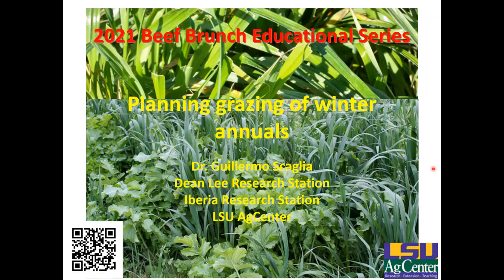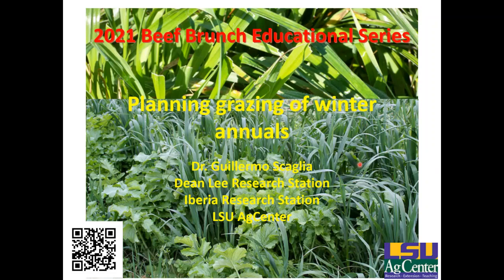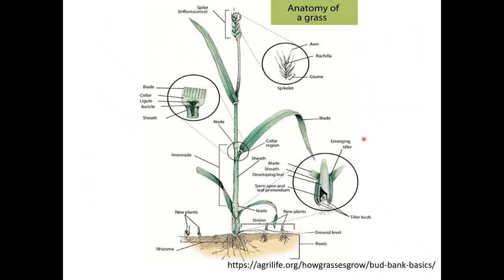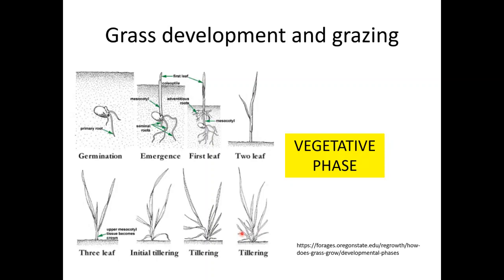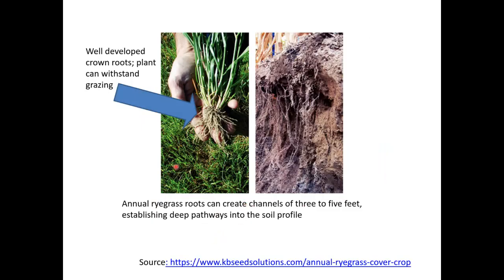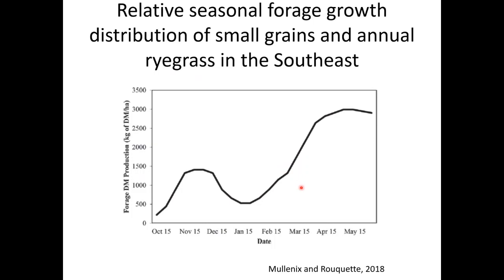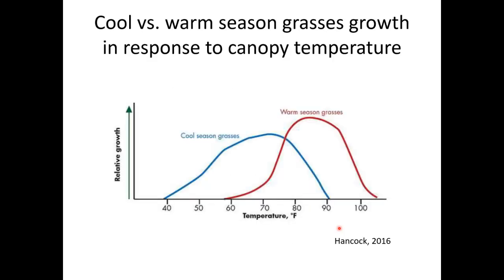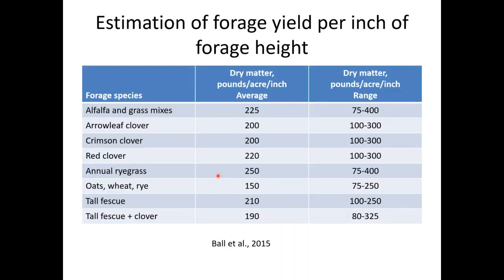Planning Grazing of Winter Annuals - Beef Brunch Educational Series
Dr. Guillermo Scaglia, Professor and Beef Cattle Nutritionist, discussed management strategies for grazing winter annual forages to efficiently optimize cattle production.